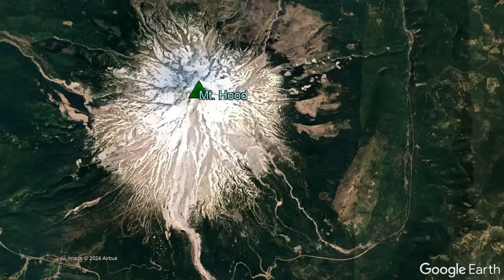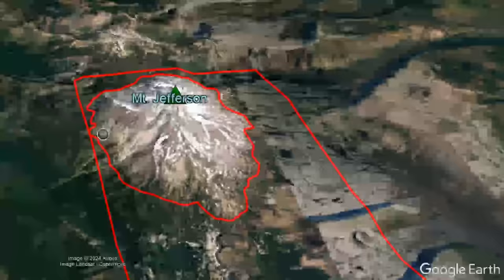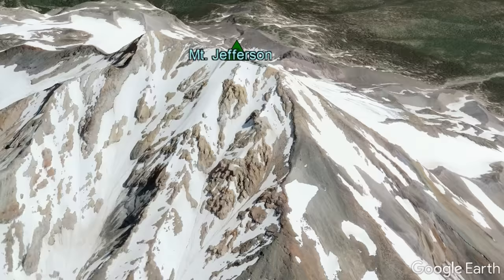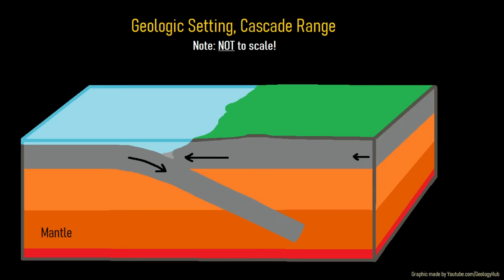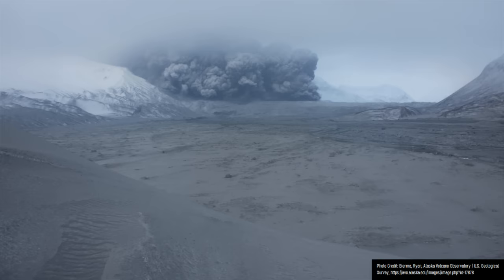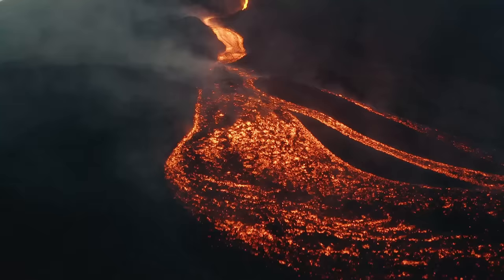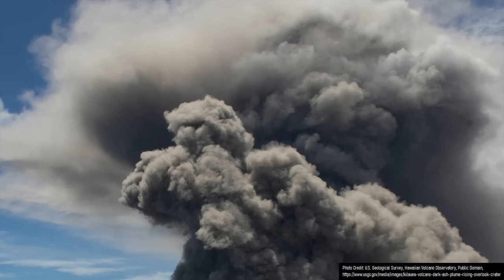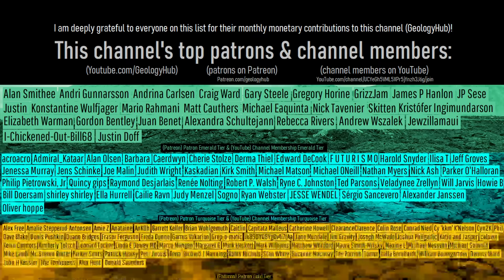The Active Volcano in Oregon; Mount Jefferson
While many people know of Oregon's tallest active volcano (Mount Hood), few people know of its second tallest volcano. And yet, Mount Jefferson, standing at a towering height of more than 10,000 feet above sea level is one day likely to erupt again. This video will discuss Mount Jefferson, its hazards, and its last eruption which occurred only 1,000 years ago.

Thumbnail Photo Credit: "Mt. Jefferson in Central Oregon", 2012, by: Jeff Hollett, Posted on Flickr, Image Public Domain.

Sources/Citations:
[3] VEIs, dates/years, composition, tephra layer name, DRE estimates, and bulk tephra volume estimates for volcanic eruptions shown in this video which were assigned a VEI 4 or larger are sourced from the LaMEVE database (British Geological Survey © UKRI), Used with Permission

0:00 Oregon's 2nd Tallest Volcano
0:17 Mount Jefferson
0:47 Geologic Setting
1:54 Eruptive History
3:15 Recent Eruptions
4:27 Hazard Rating